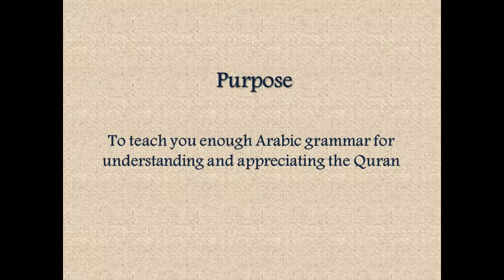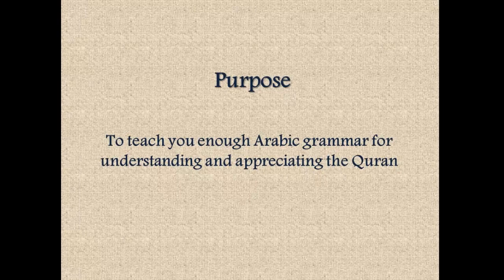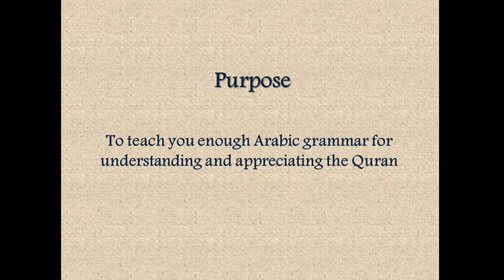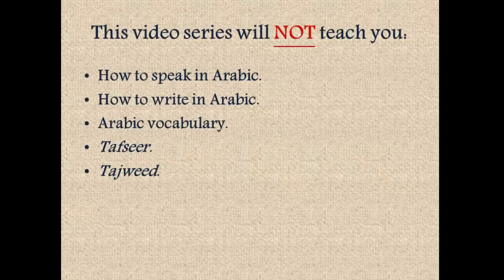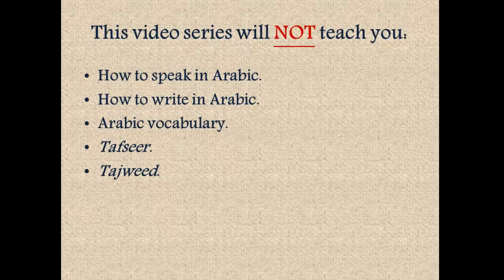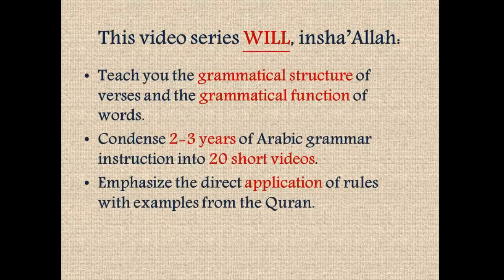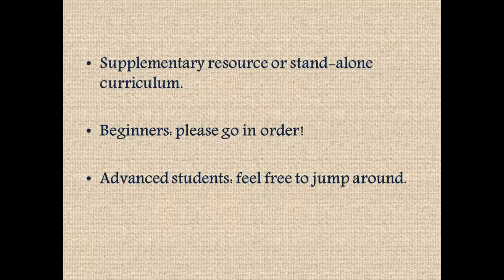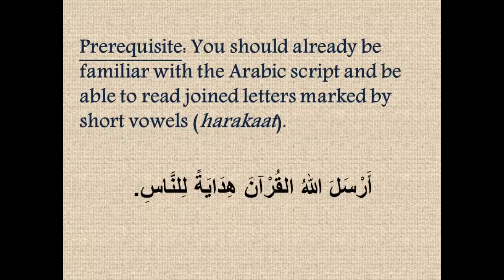Learn Arabic Arabic Grammar for Understanding the Quran Lesson 2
* Skype : Hamada_mego ( with picture of online course)

Our classes :
1 to 1 Live Quran Sessions & Arabic lesson classes to Read and Understand Quran with Qualified Teachers Through Skype program and The lesson is visible and audible